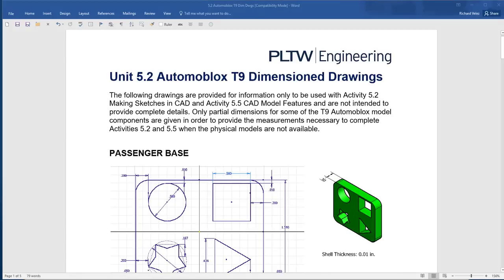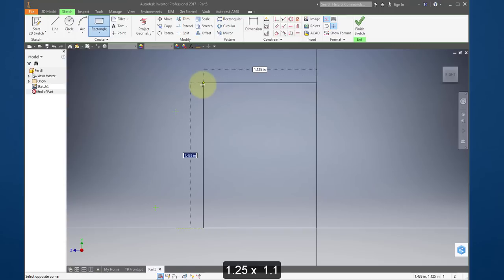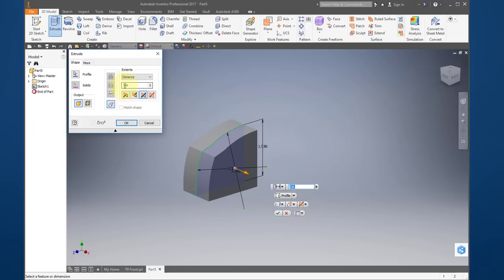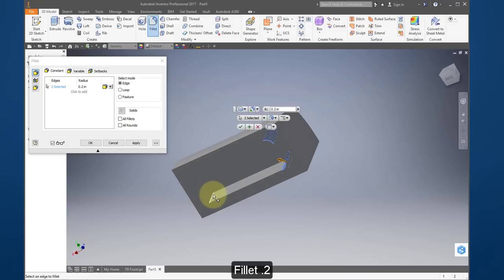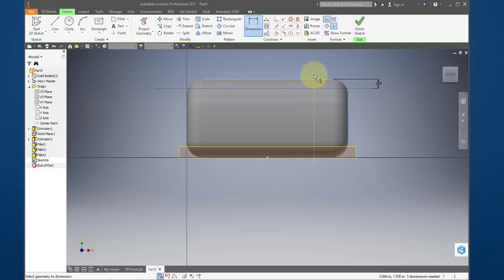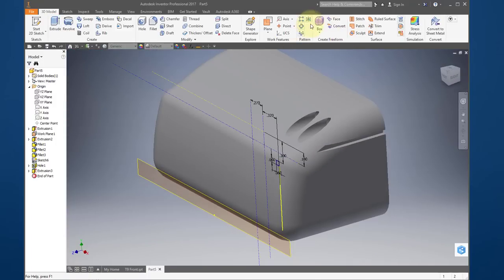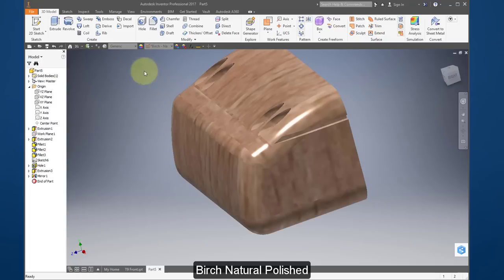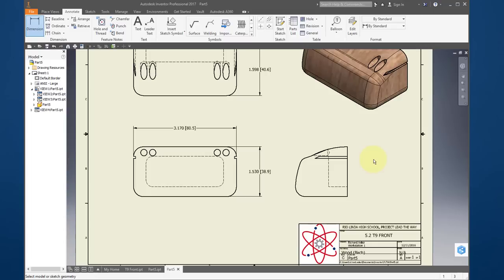IED 5.2 T9 Front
PLTW IED 5.2 T9 Front